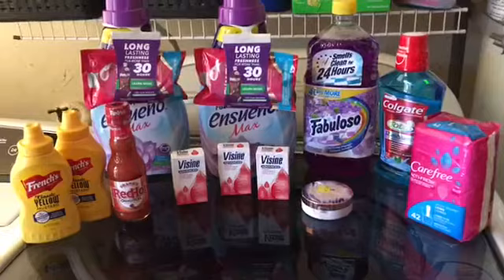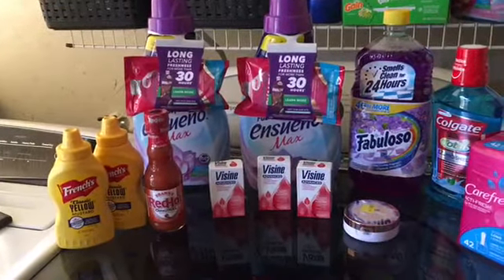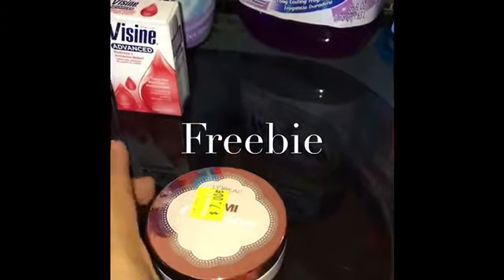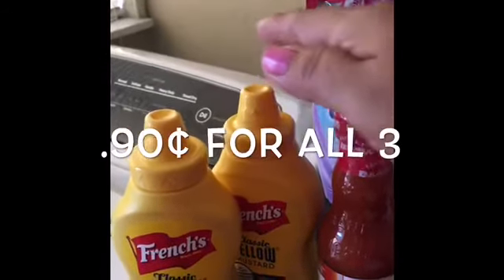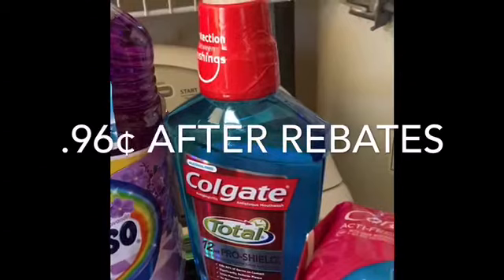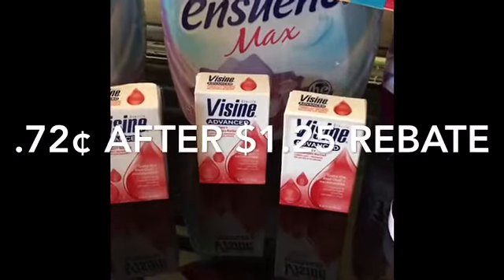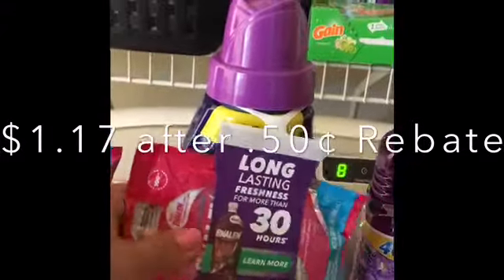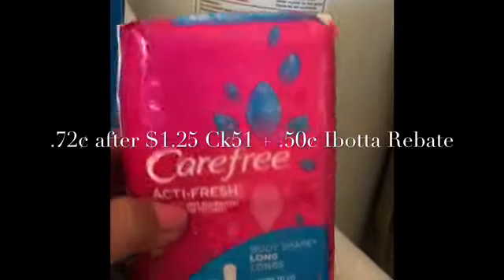New Wal-Mart Ibotta Rebates 🙋🏻‍♀️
Hey 👋 Everyone!
I try to bring you guys as much as I can with New deals and breakdowns. Id love to help you.

Hey! Thought you would enjoy Ibotta (if you don’t already). It’s an easy to use, cash back rewards app.  I use it every time I shop, and thought you would like it too!